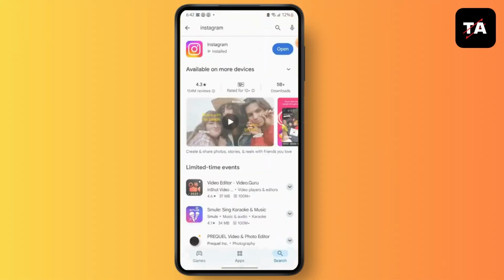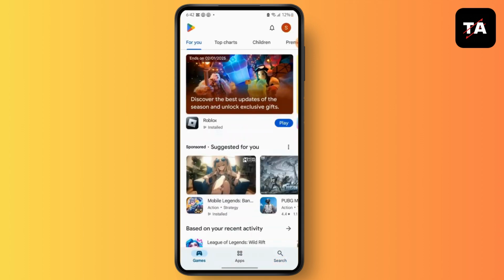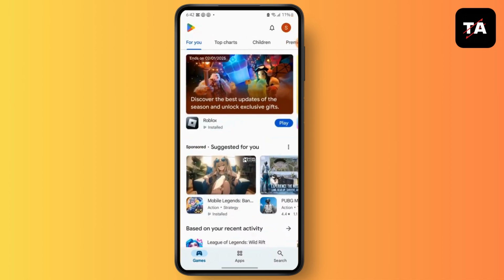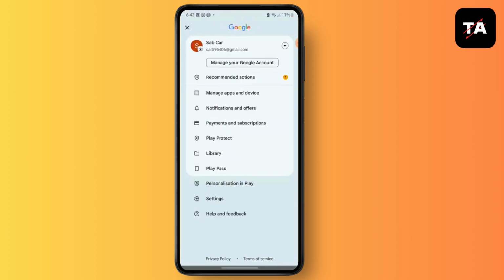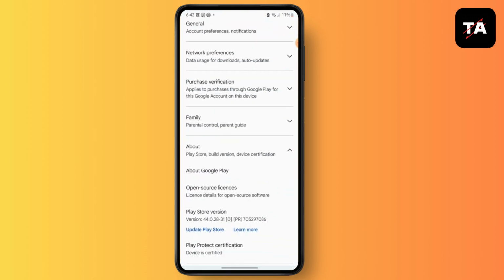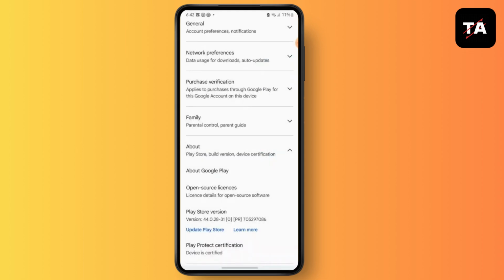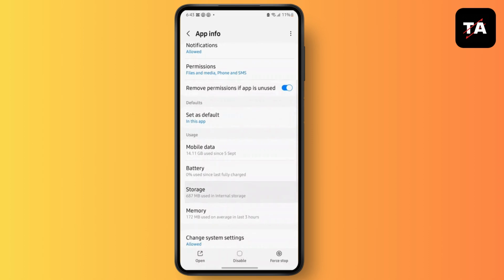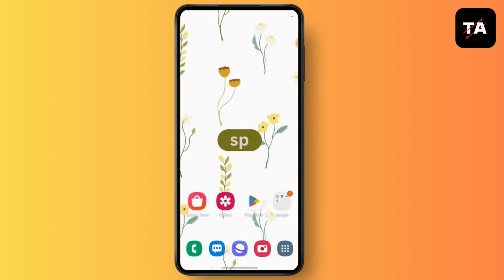How to Fix Apps Not Showing on Google Play Store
Welcome to our step-by-step guide on "How to Fix Apps Not Showing on Google Play Store"! If you're having trouble finding or downloading apps on the Google Play Store, this video is for you. We’ll walk you through the common reasons apps might not show up and provide effective solutions to fix the issue. Whether it's a cache problem, app updates, or connectivity issues, we’ve got you covered. By the end of this video, you'll know how to fix the problem and get your apps back on the Play Store.

Timestamps: 00:05 Why are apps not showing on Google Play Store? 00:25 Clear cache and data in Google Play Store 00:45 Check your internet connection 01:05 Update Google Play Store and Google Services 01:25 Fix Google Play Store settings and permissions 01:45 Reinstall Google Play Store updates

What You'll Learn:

Why apps are not showing up in the Google Play Store
How to clear cache and data for Play Store and related services
How to update the Google Play Store and Google Services
How to check for issues with your internet connection
How to fix Google Play Store settings and permissions for app visibility